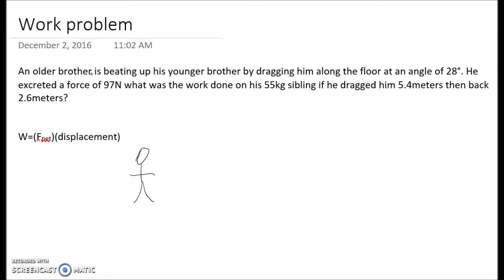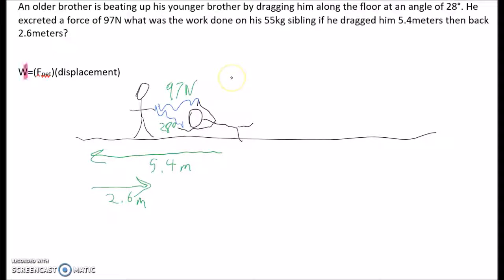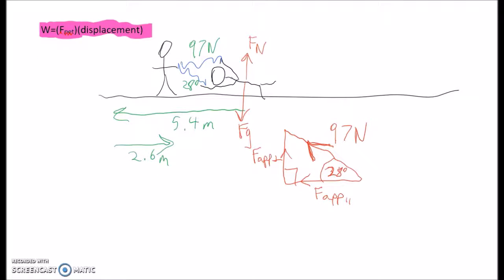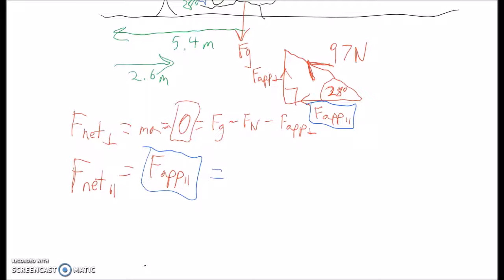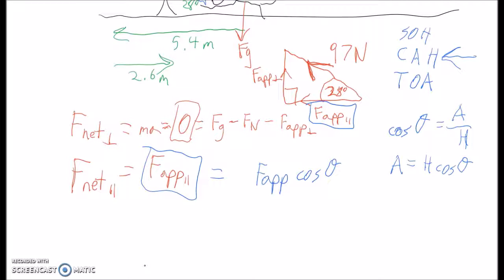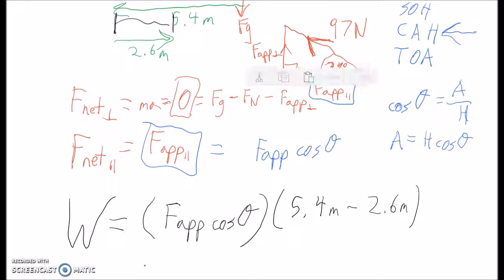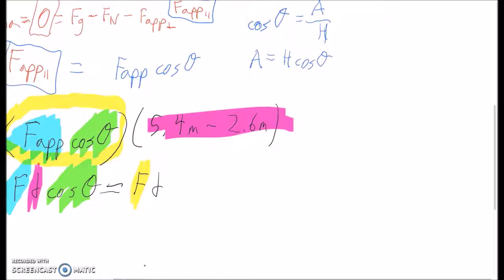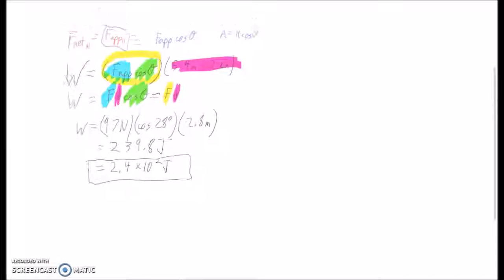Angled Work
In this video I solve a simple Angled Work problem step by step without plug and chug equations!